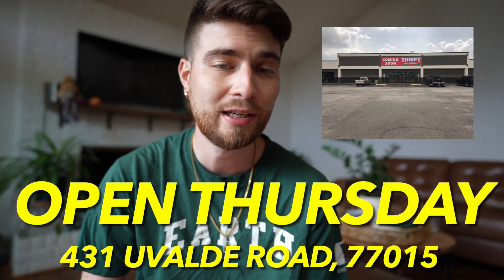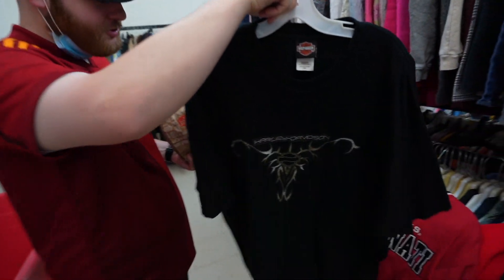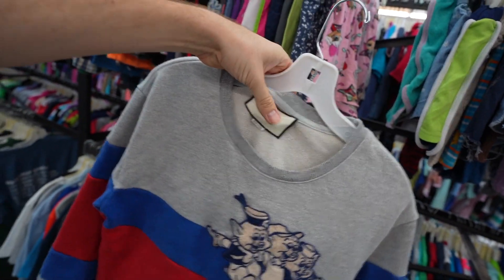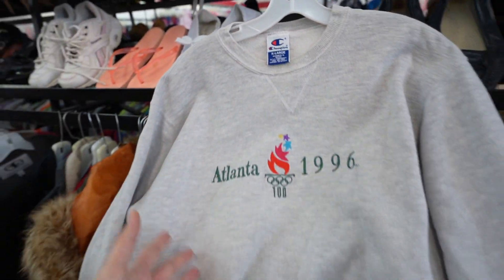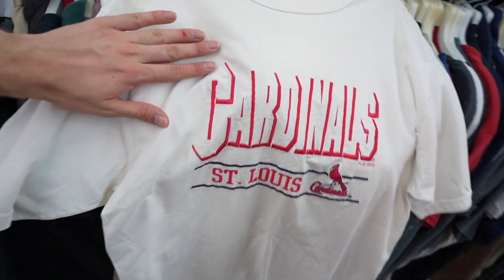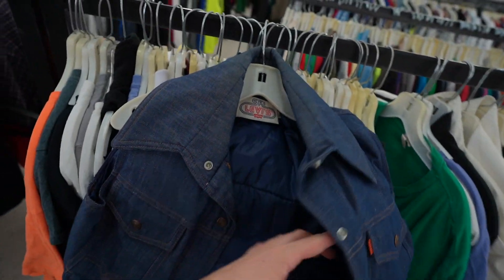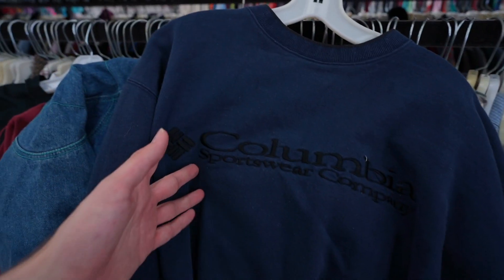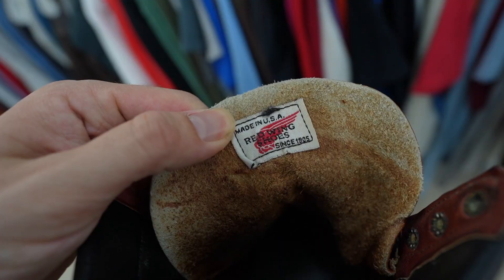GUCCI FOUND IN THE THRIFT?! Huge Haul! Trip to the Thrift #418